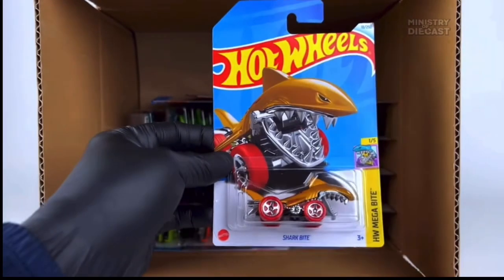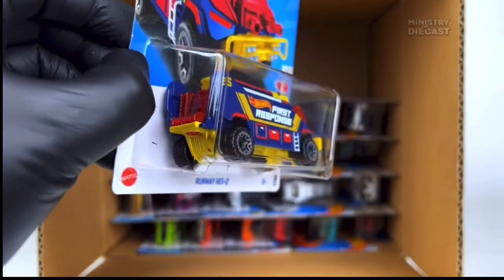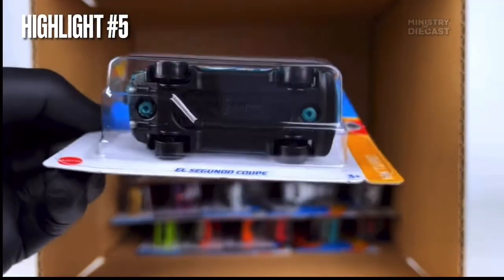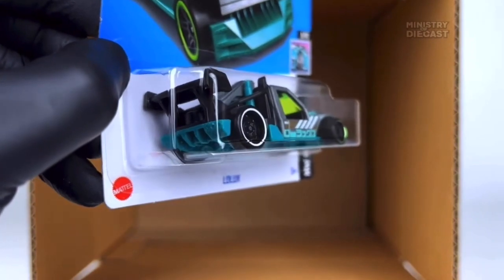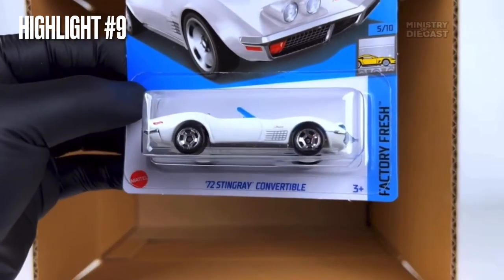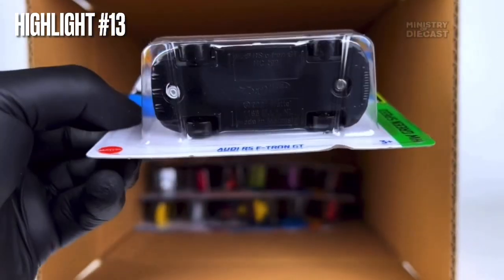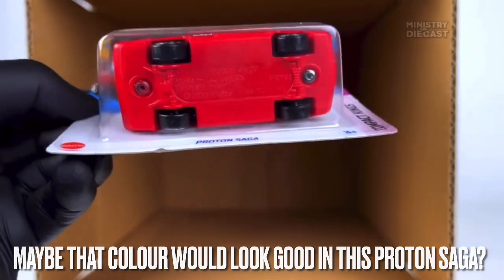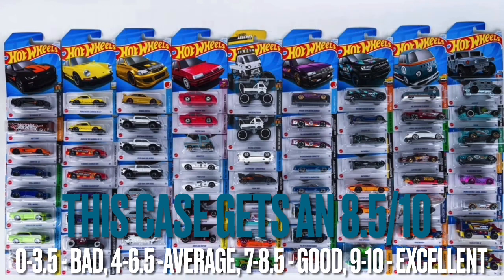Hot Wheels 2024 B Case Showcase And Reaction! (Mazda Autozam “Texas Toot”, Proton Saga, Nissan R30)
Welcome back to another video! Today I am going to be reacting to the 2024 B case, coming to stores near you in a few months!

Make sure to check out the original video from ​⁠ below! This video would not be possible without him!

Don’t forget that if you enjoyed this video, LIKE!
and if you have anyone who you think may also be interested in this video, SHARE!

Don’t forget to vote for your favourite new Hot Wheels mainline casting for 2023